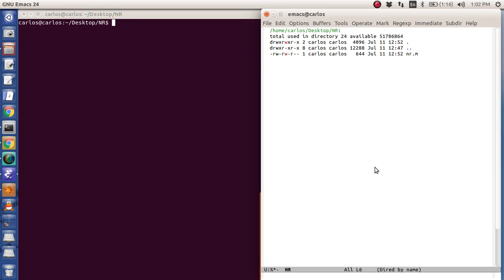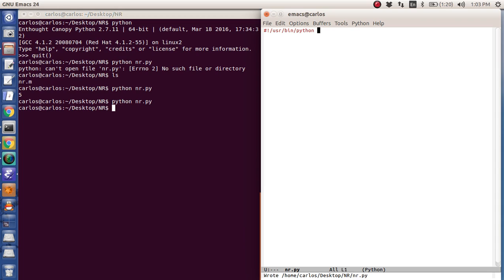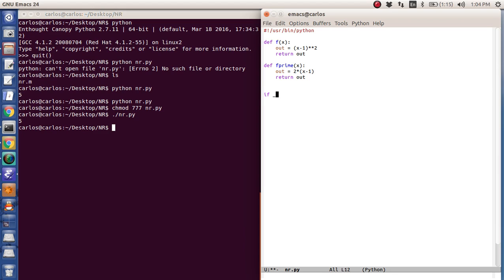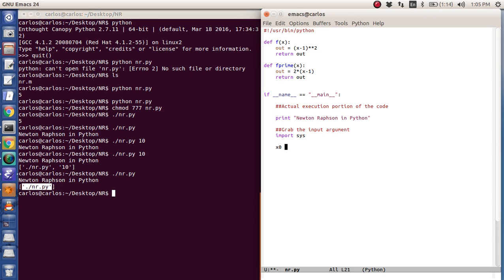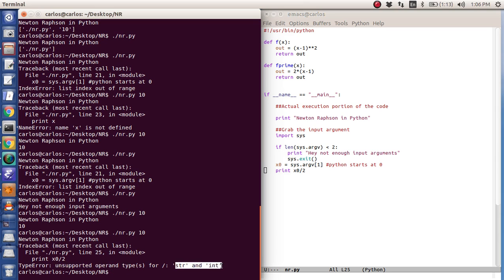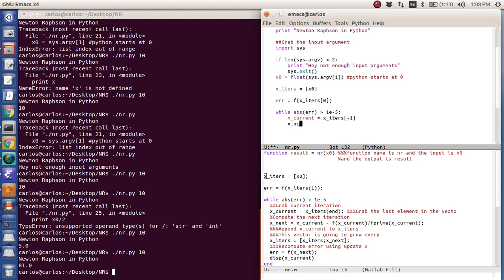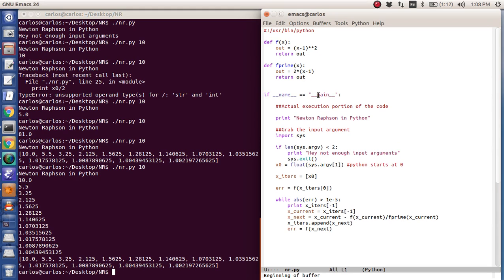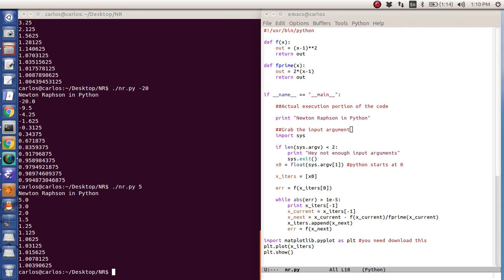Python Help - Newton Raphson